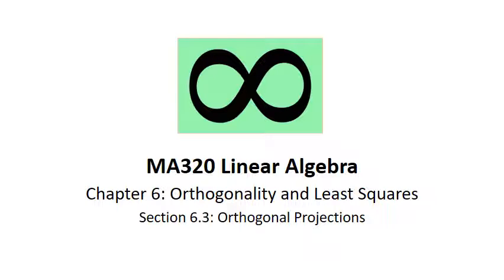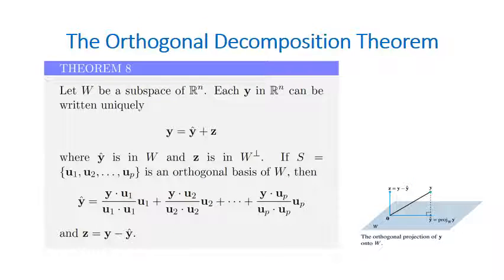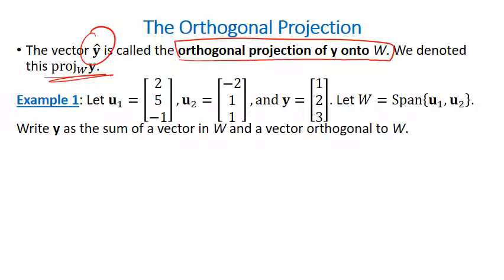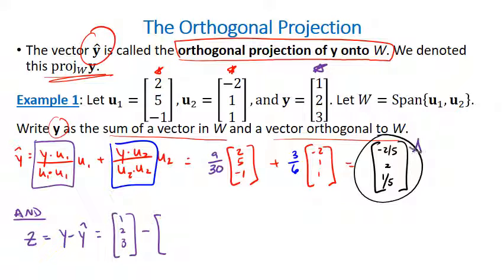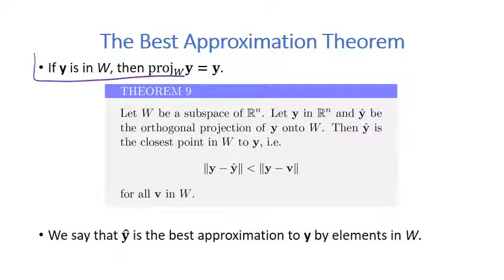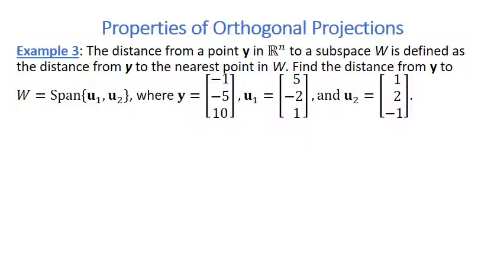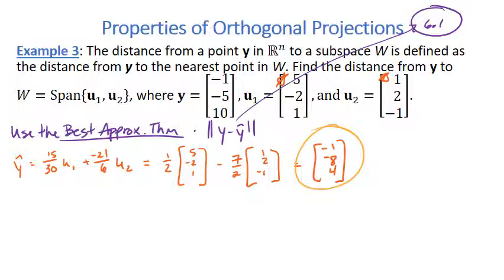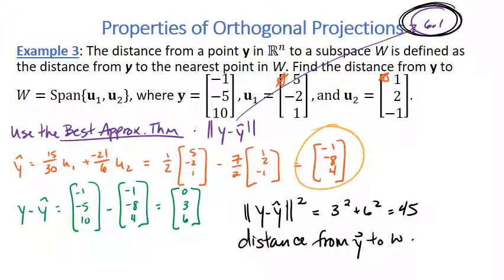MA320 6 3 Notes Video